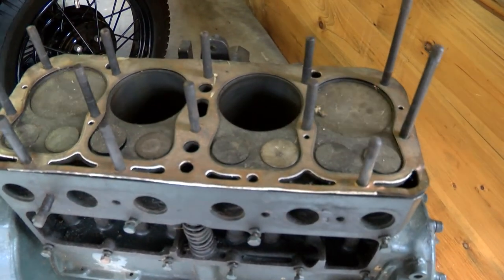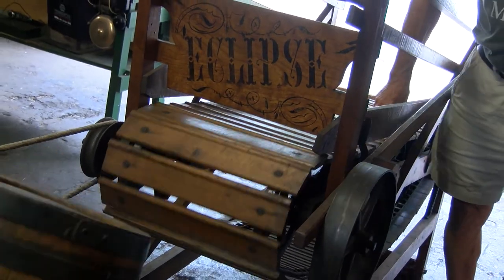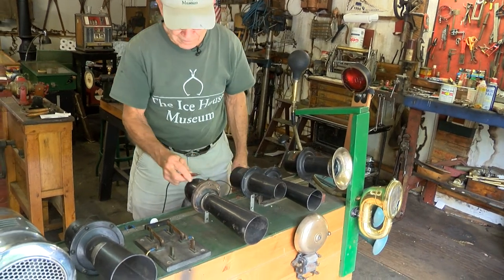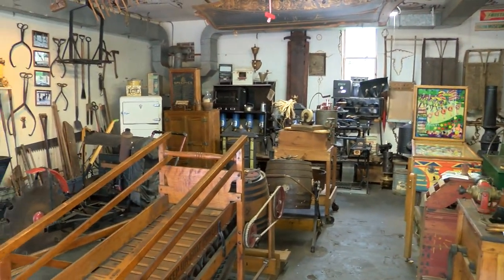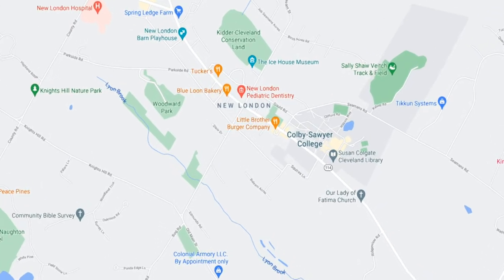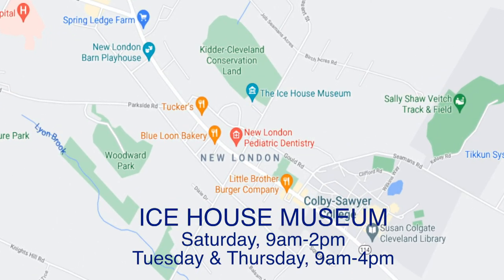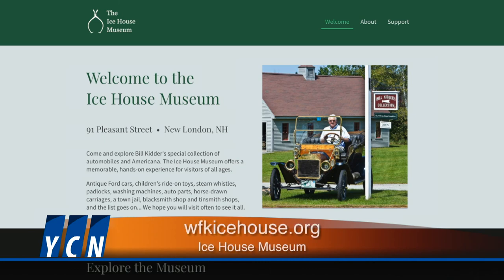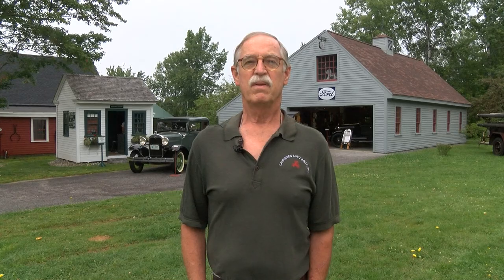Pete Lauridsen at the Ice House Museum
Join with Pete Lauridsen at one of our most unique local treasures, the Ice House Museum.